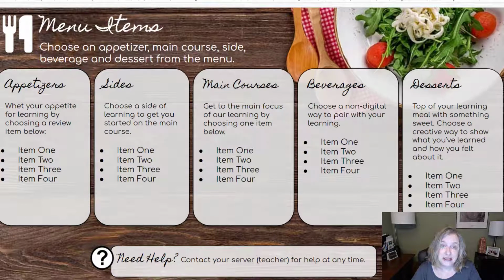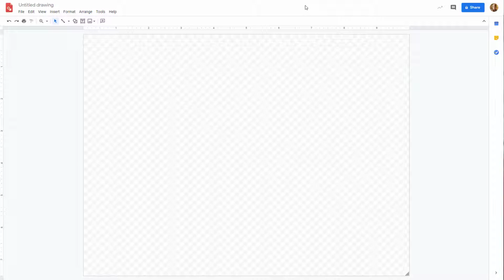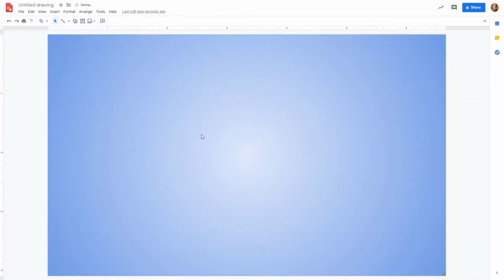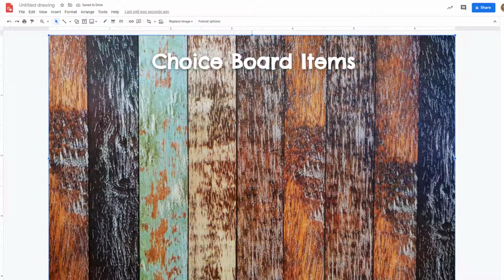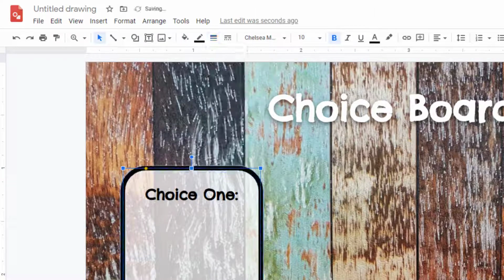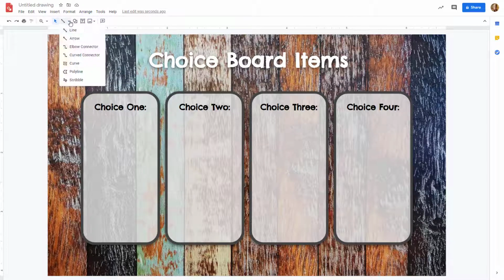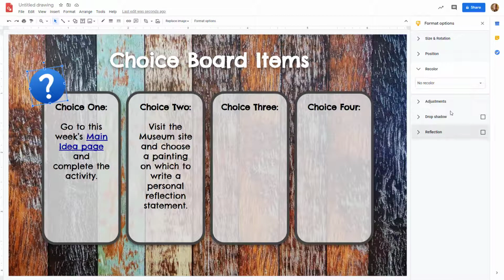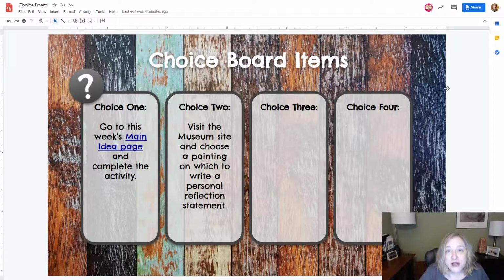Using Choice Boards in the Classroom: Drawings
This video is part of the Using Choice Boards in the Classroom online course. Learn how to use Google Drawings to create choice boards to use in instruction.